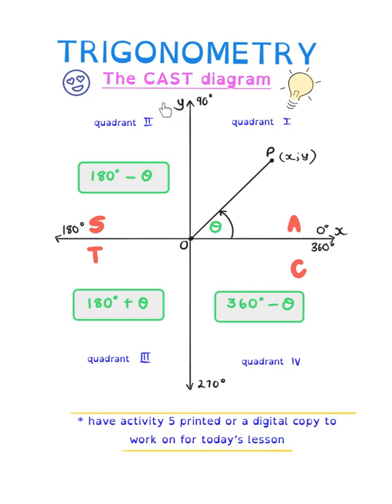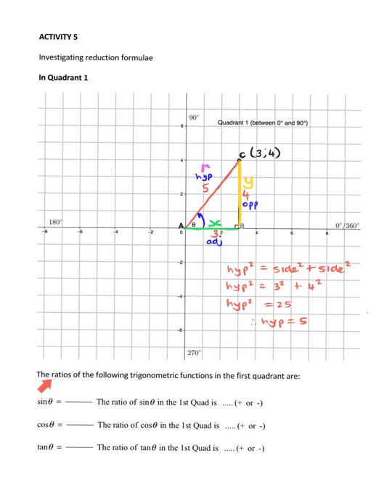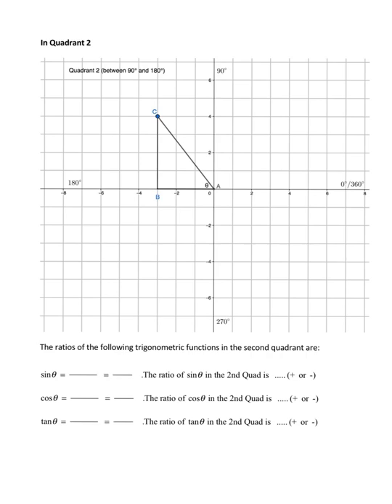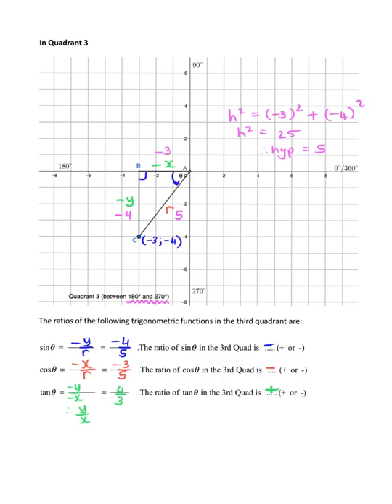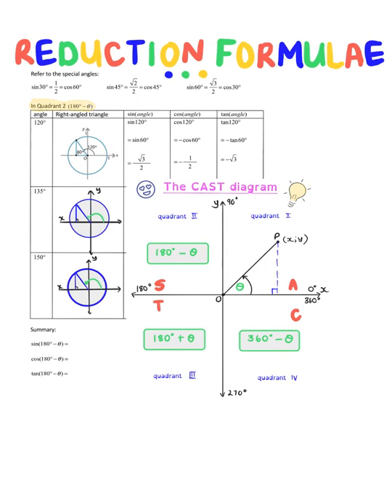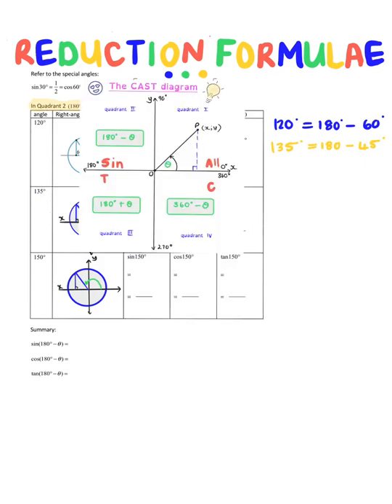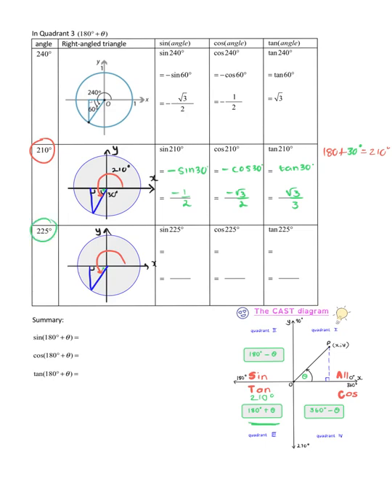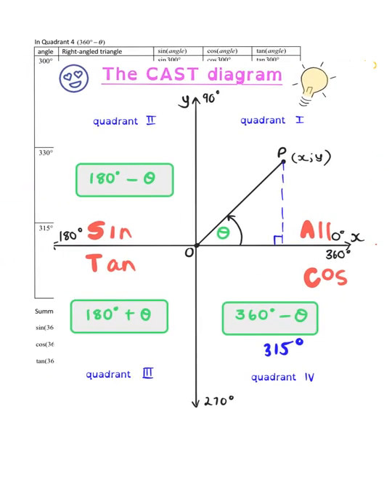Grade 10 activity 5